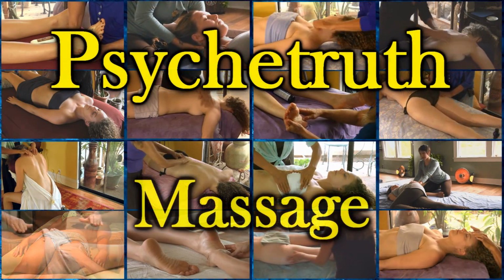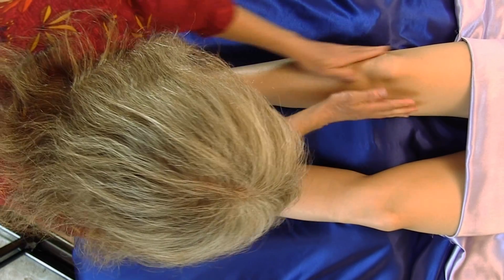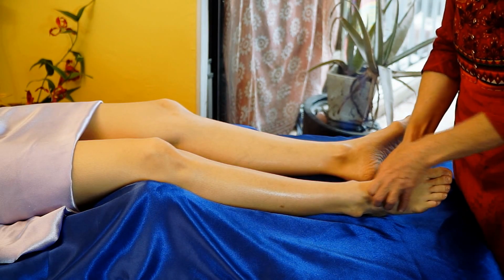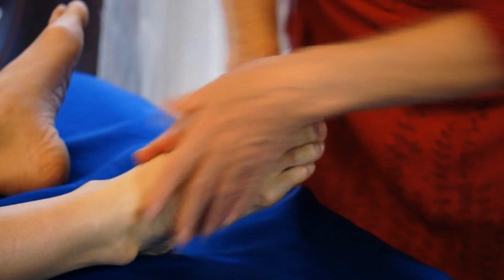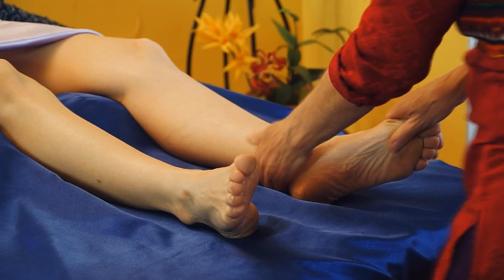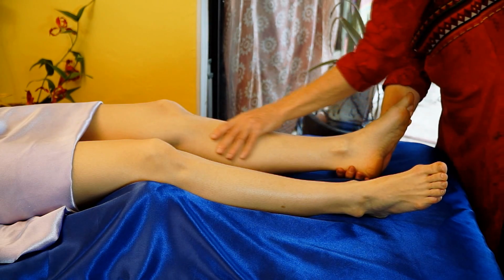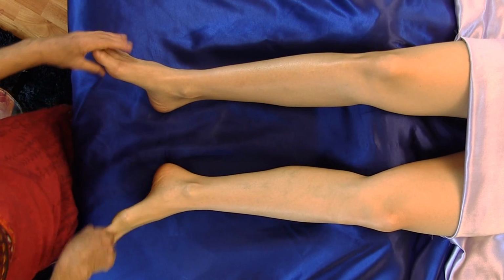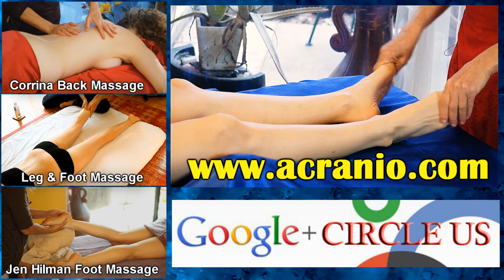Foot & Leg Massage Therapy Techniques, Athena Jezik & Courtney Bell, How To Massage Feet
Athena Jezik is a licensed massage therapist who specializes in Lymphatic Drainage and Cranio-Sacral Therapy, practicing in Austin, Texas. Video Features relaxing music in the background and Athena Jezik is well known for her ASMR voice. This is demonstrated with massage oil and is great for women or for men.